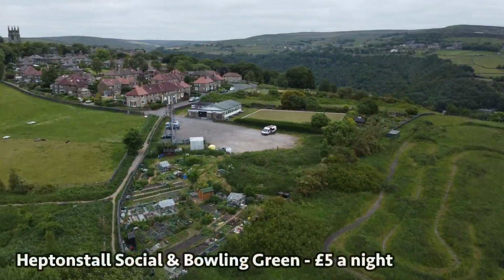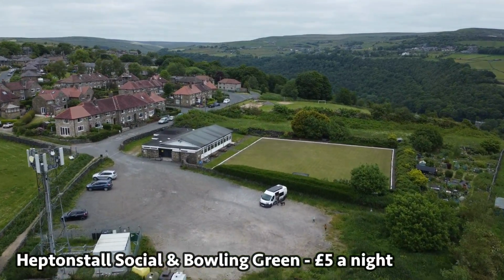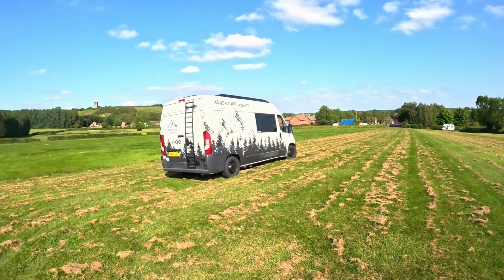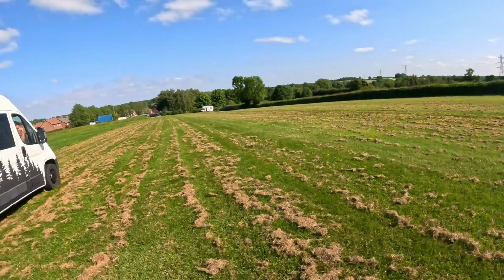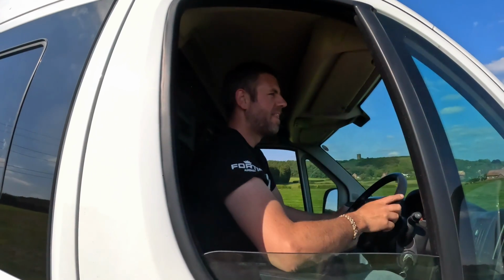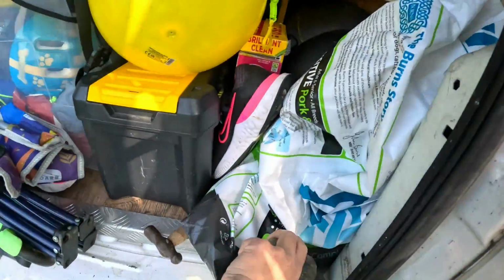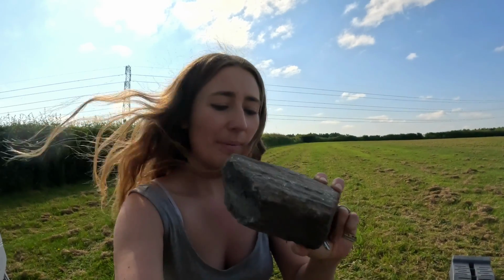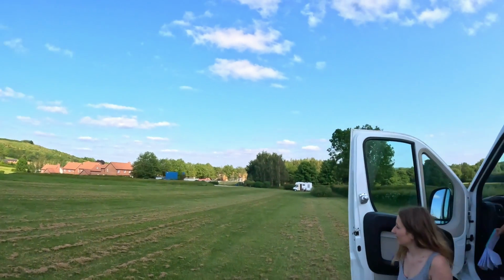This is HARDER than we thought! (Van Life to Lorry Life)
Our search for our new home continues this week, and we need to decide between Big Red or Mr Blue.

As we try to make the transition from Van Life to Lorry Life, we realise that it's a lot harder than we thought.

Will we make the right decision?

🏠 Thinking of selling up to go travelling?

👫 Spotty Otter Waterproofs and Outdoor Kit

👖 Acai Women's Outdoorwear
Receive £20 off your first purchase